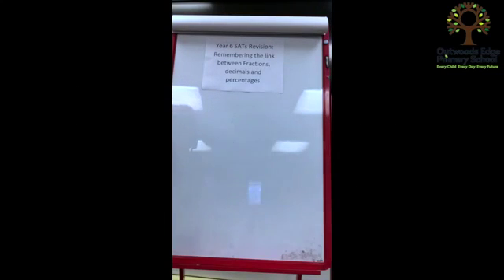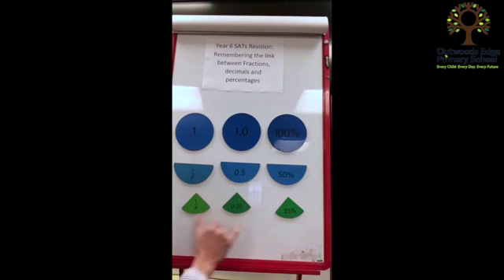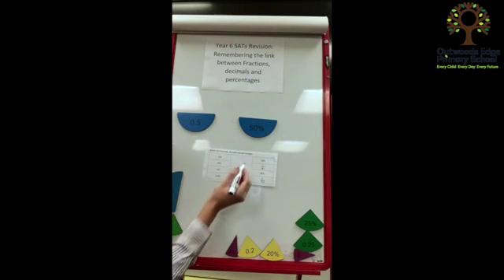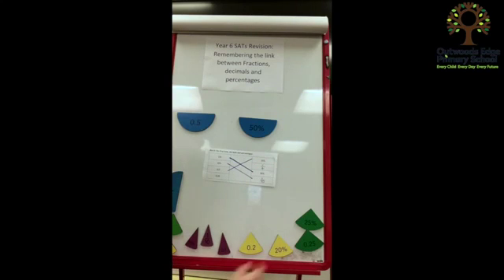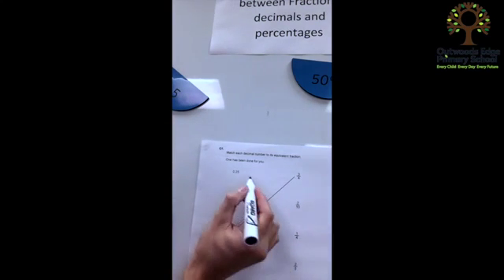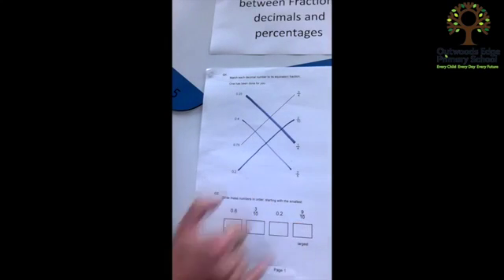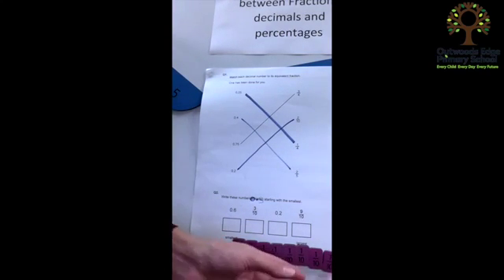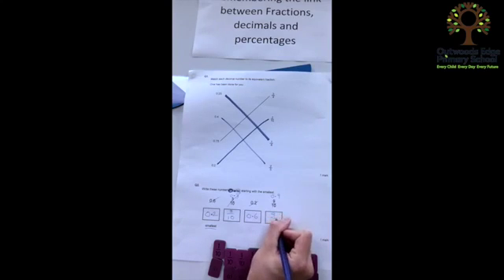Year 6 SATs Revision Remembering the link between Fraction